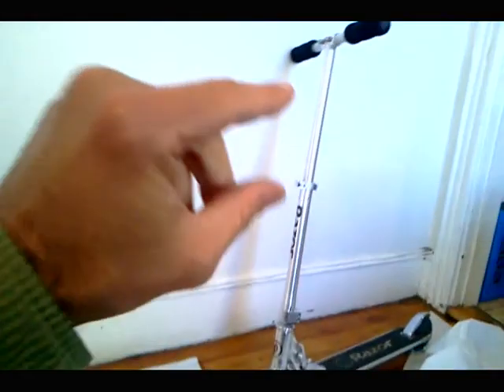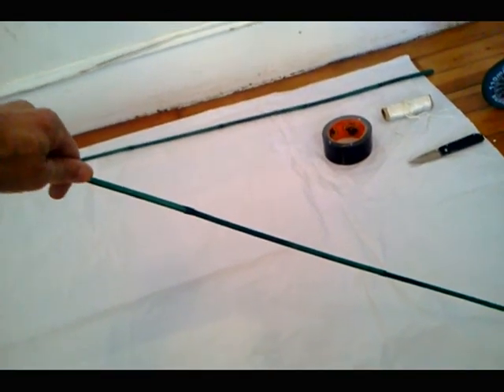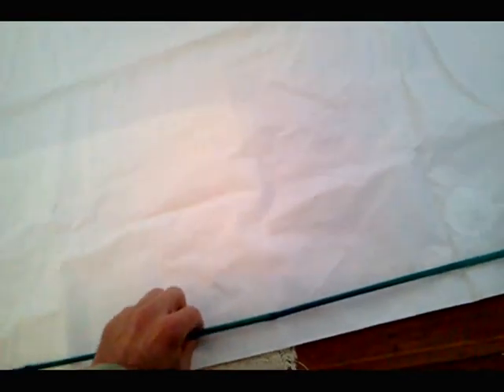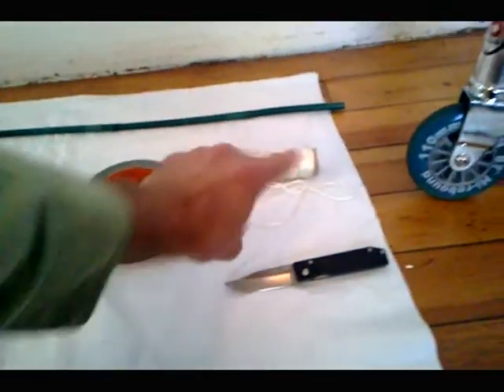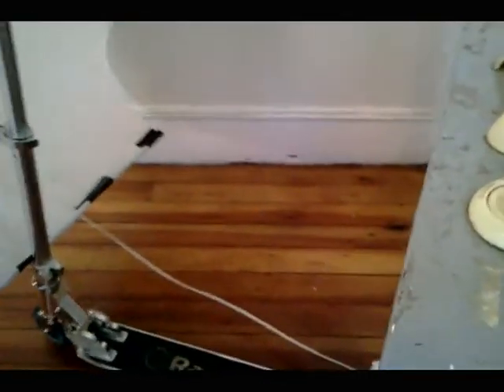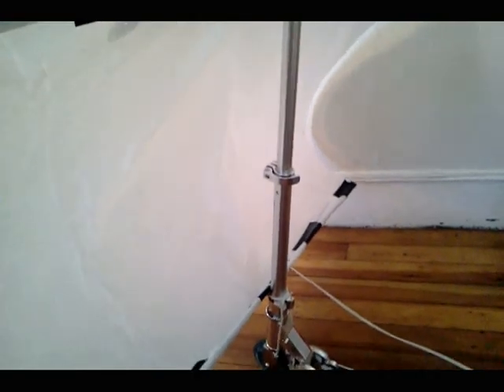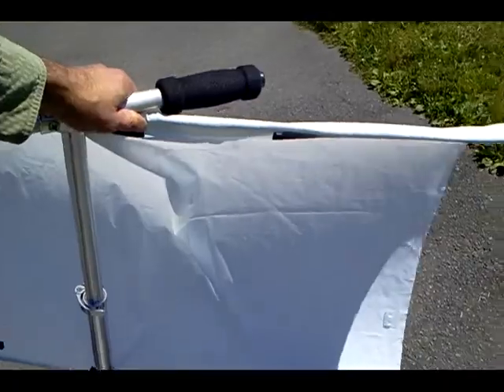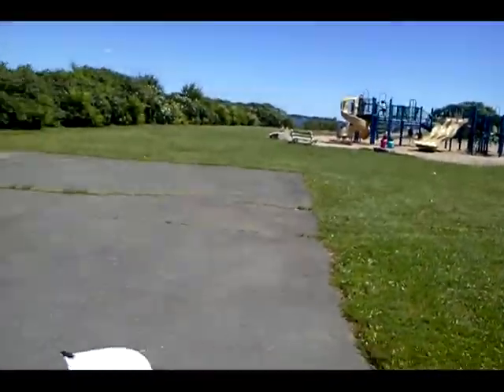Wind 🌬️ Powered Scooter! 🛴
Watch the first launch of wind-powered kick scooter, with custom made sail. Join me at Scoot On Research Labs Wind Turbine Facility (SORLWTF) as the "Scoot-Sailer" prototype is developed. Next, we take it out to the SORL Test Site for a maiden voyage!

The scooter is a Razor A4. Although materials and tools are basic, this is a technical conversion (upgrade, mod) that should only be attempted by those with sailing experience, or by those looking for something fun to do on a windy day.

Materials list: polytarp or other expendable plastic, bamboo poles/stakes, cordage, Gorilla or Duck tape, cutting tools, measuring tape. The sail has been modified for maximum thrust.

Pass along to your scooting friends; post your ideas in Comments.